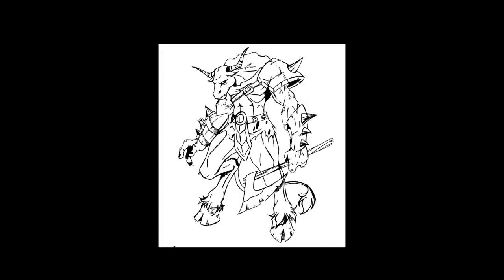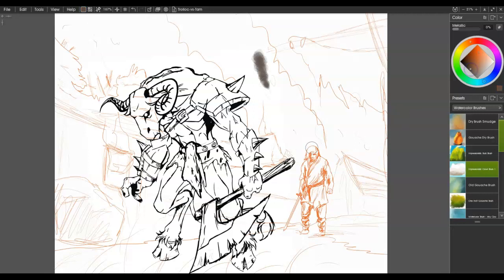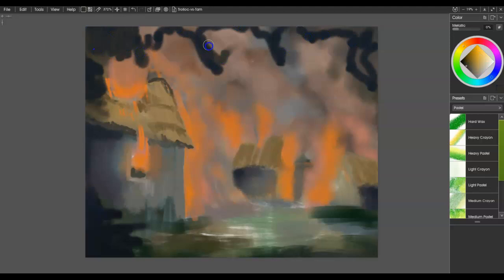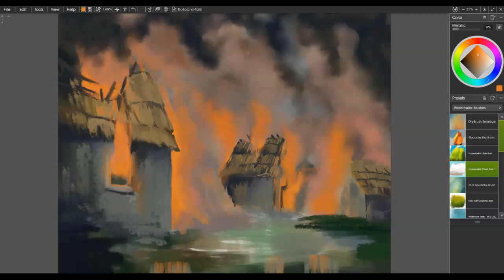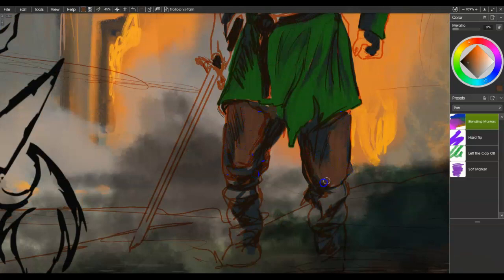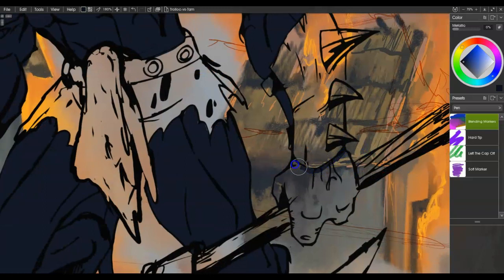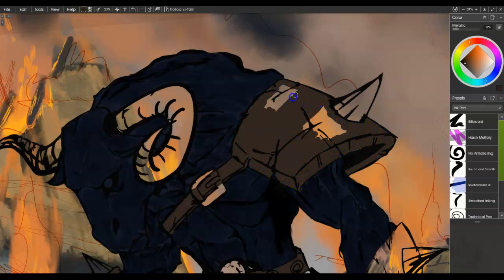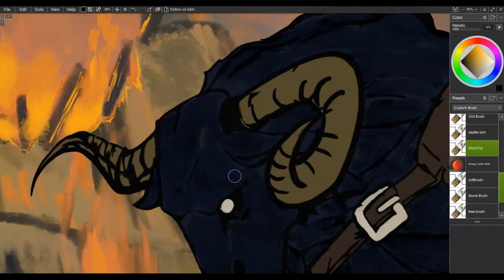Clipart to ArtRage 6 Painting - Wheel of Time Artwork | Attack on Two Rivers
Clipart to Full Painting | Attack on Two Rivers

Follow along as I take a piece of clipart and turn it into a full Wheel of Time fantasy painting.
(only $3/month for HOURS of training!)